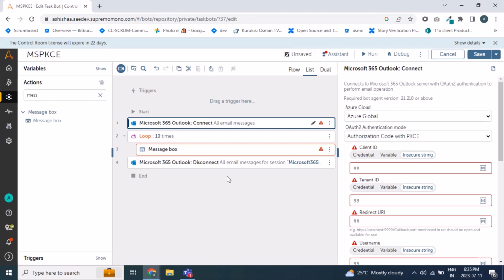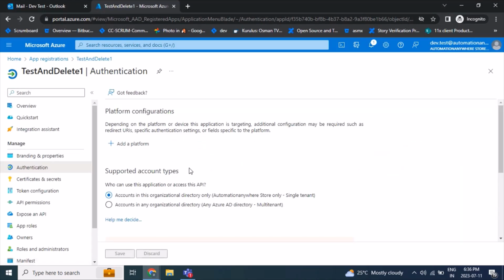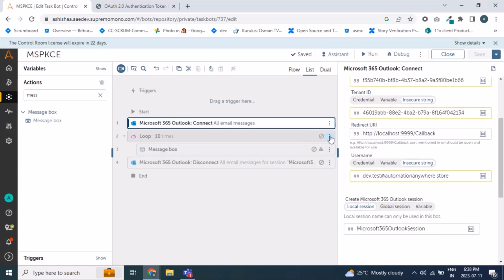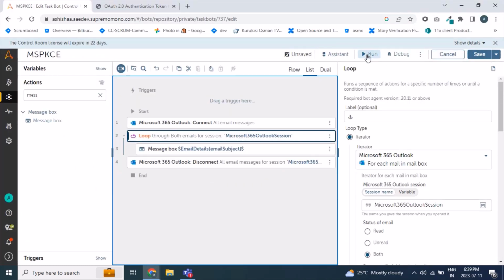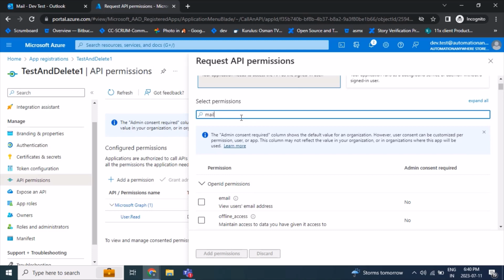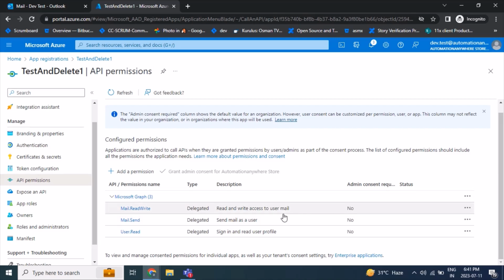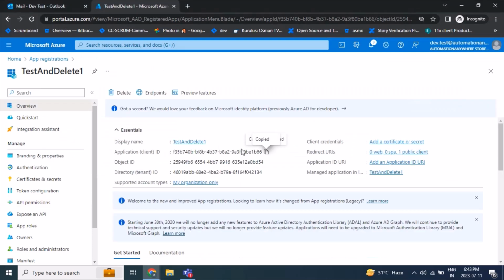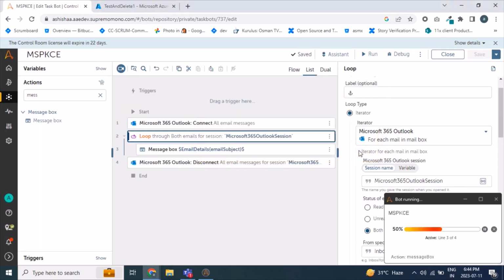Create app registration in Azure for Graph Api with PKCE authentication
This video demonstrate how to create app registration for fetching mails from Microsoft 365 Outlook server using Graph api for PKCE type of authentication Step by step.

Create App registration in Azure
PKCE authentication for Graph Api
Fetch emails from Graph Api server
bot-command-outlook
Automation Anywhere email automation
Connect action of automation anywhere